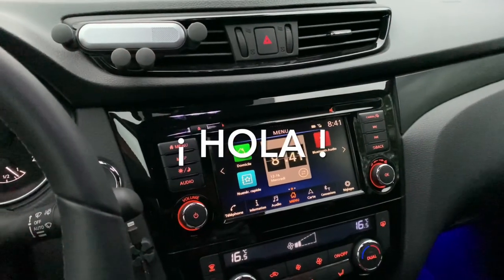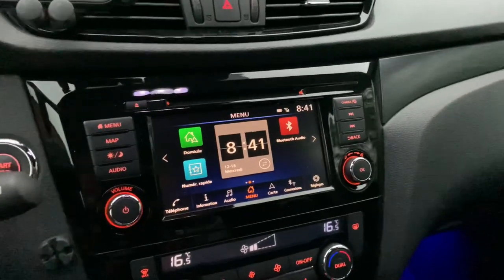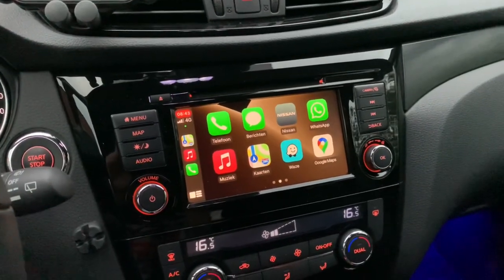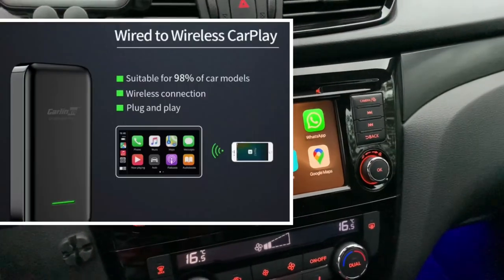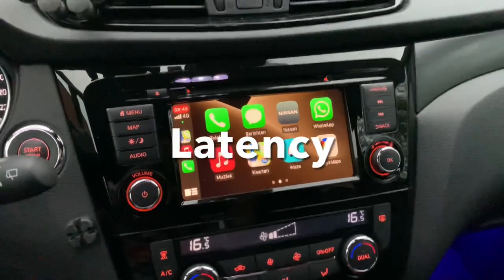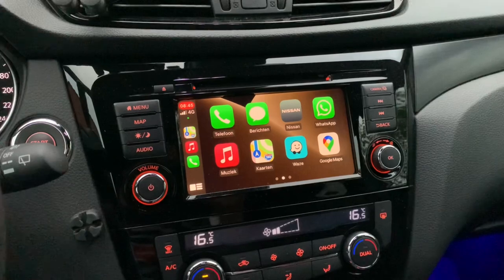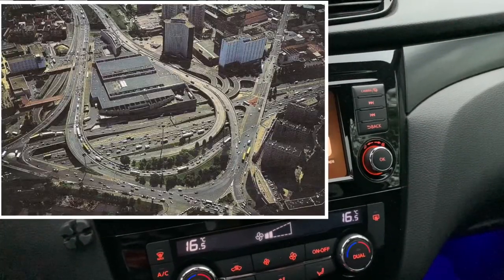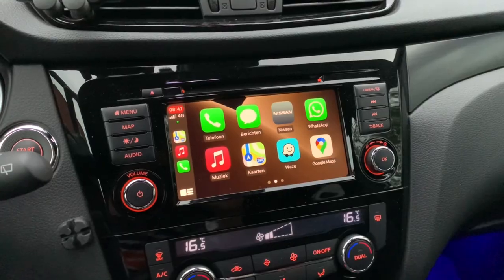Nissan Qashqai J11b: CarlinKit 2.0 do not buy! (And this is why!)